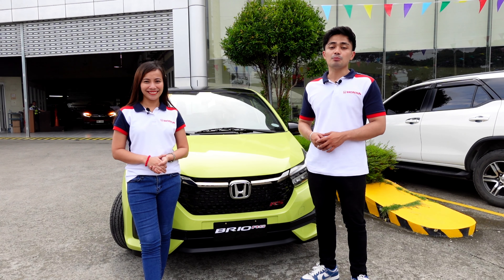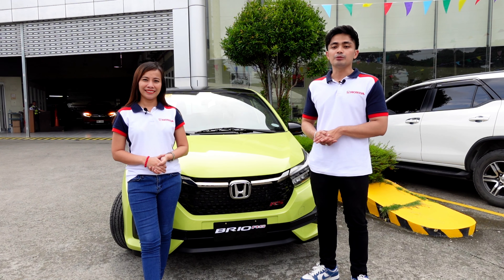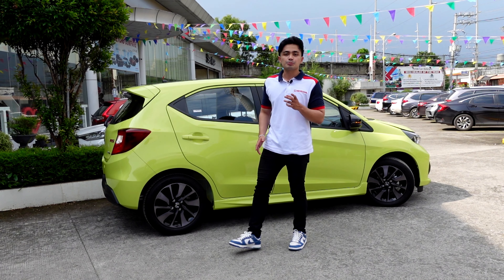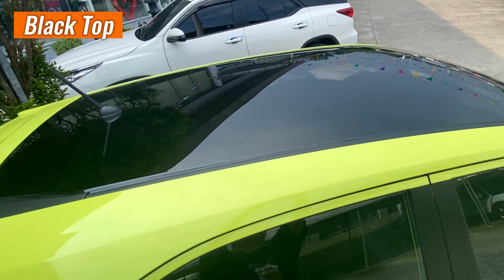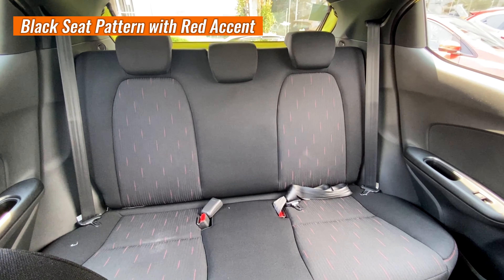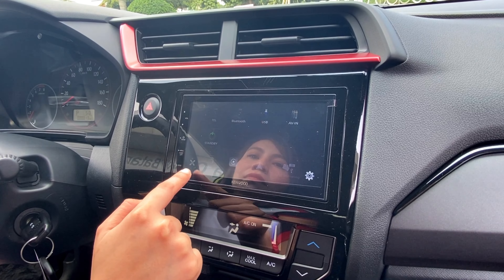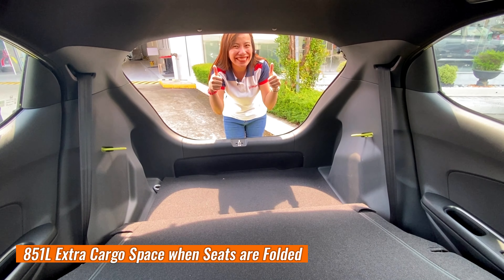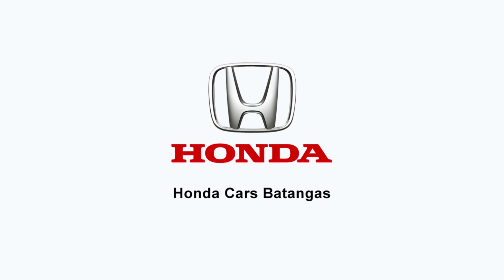WHAT'S NEW? THE NEW HONDA BRIO RS | CAR REVIEW | HONDA CARS BATANGAS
Let's Bring on the Power, Safety, and Peace of Mind with The New Honda Brio RS comes with a sporty and sophisticated appearance that is
built to break the rules.

Watch the previous video: Gusto mo ba mag-Car Loan? | Drive your Dream Honda Car Home | Honda Cars Batangas

Honda Cars Batangas, experience beyond compare!